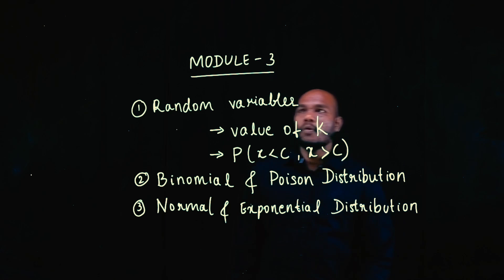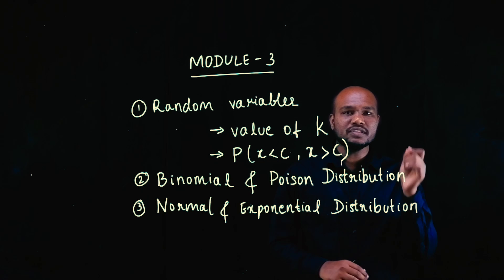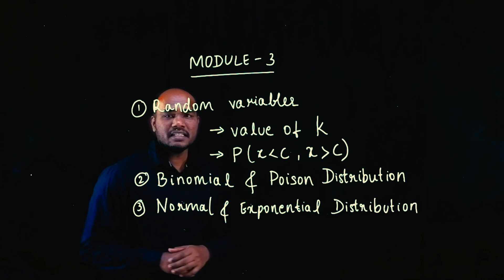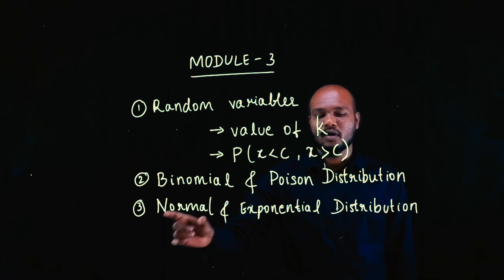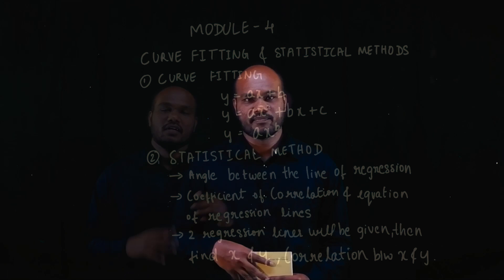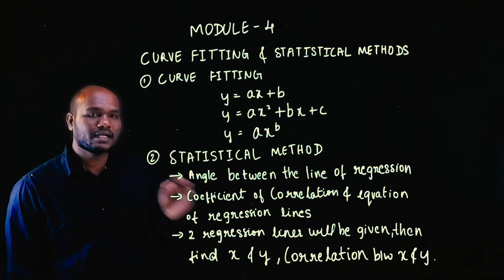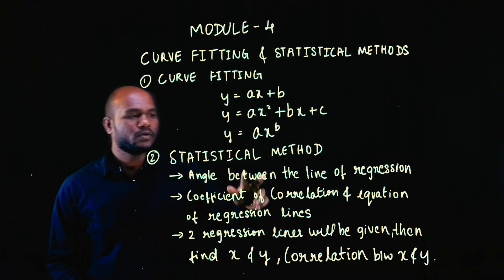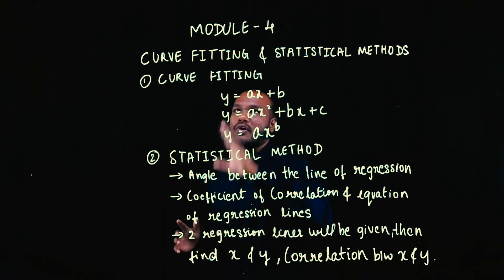How To Ace VTU M4 Exam | 2018 Scheme | Important Topics of VTU M4